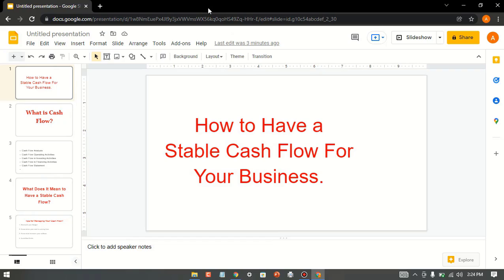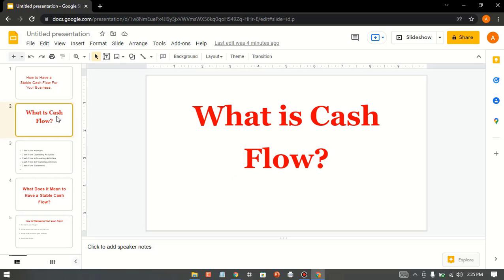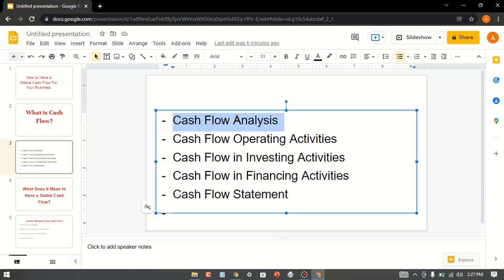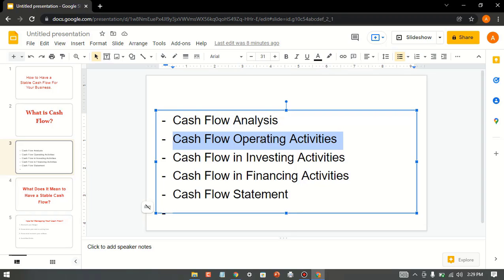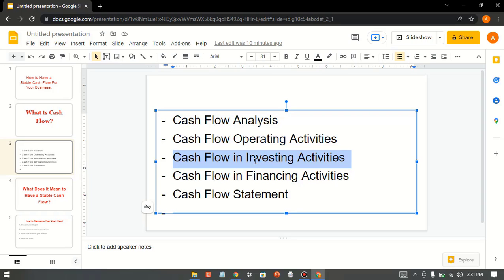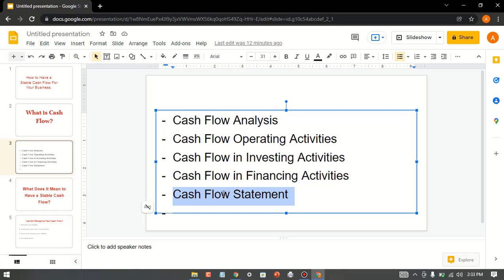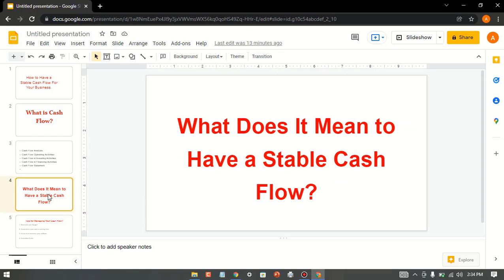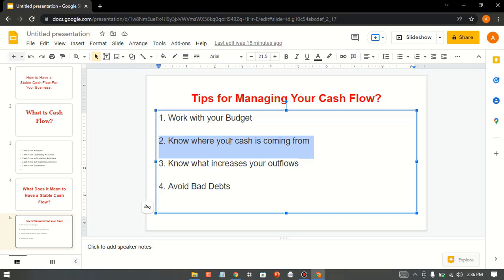How to Have a Stable Cash Flow For your Business – TopTips for Managing Your Cash Flow